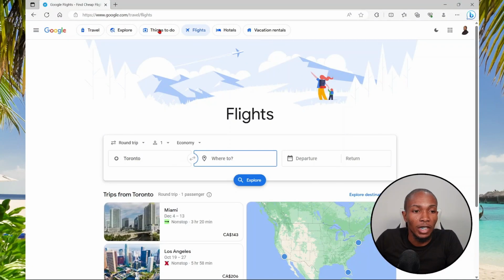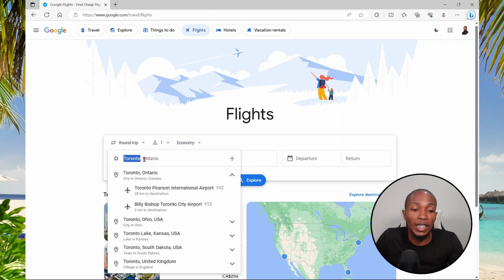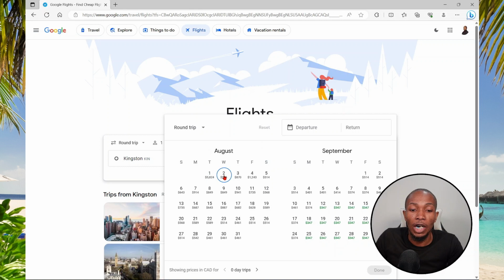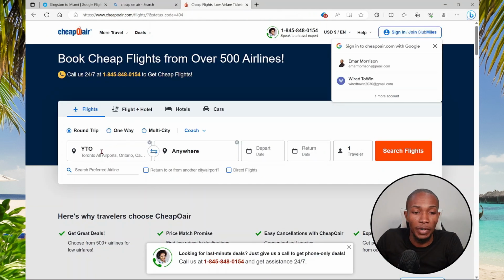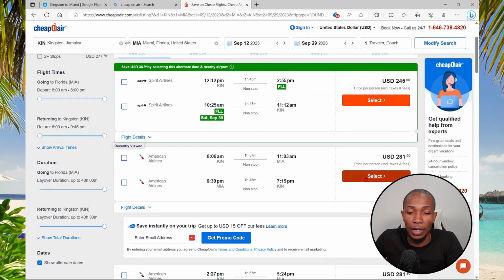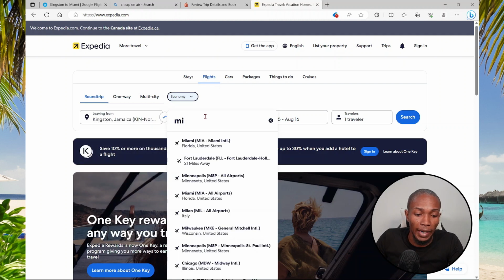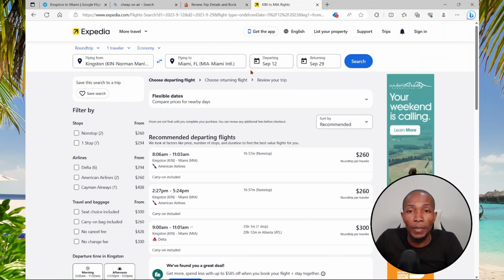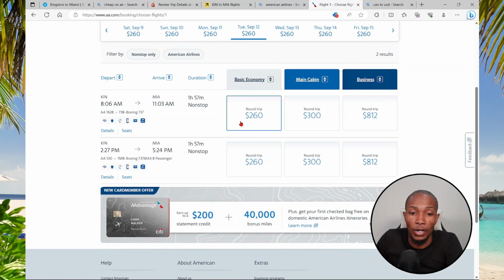How To Book Cheap Flights from Jamaica